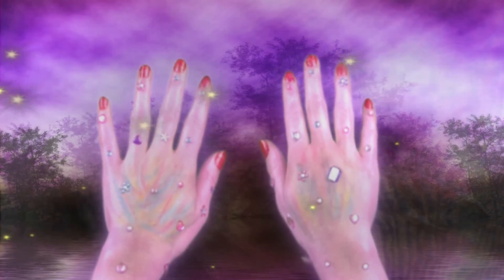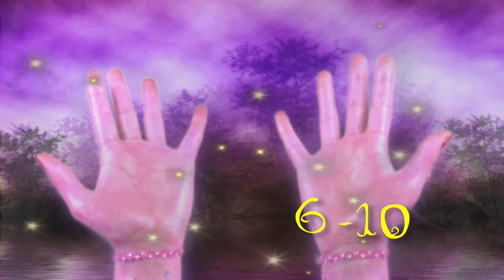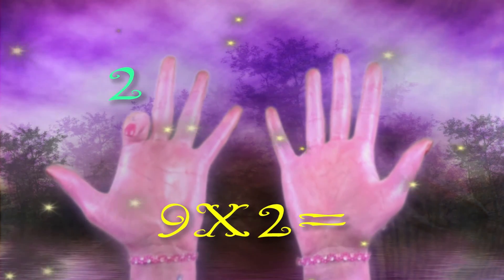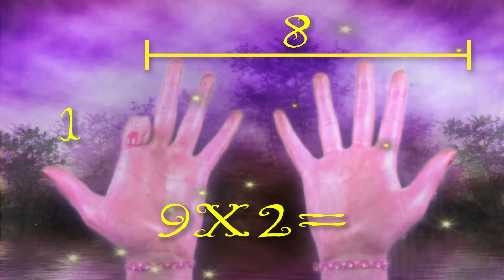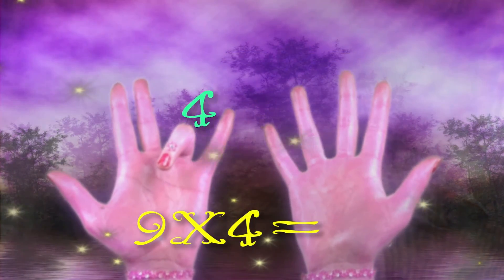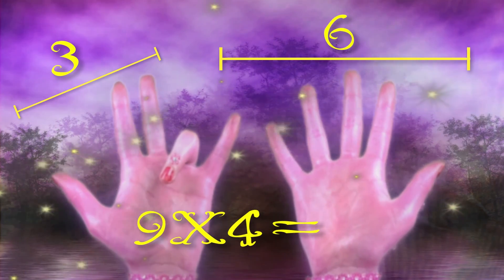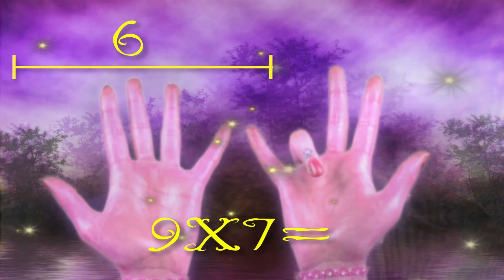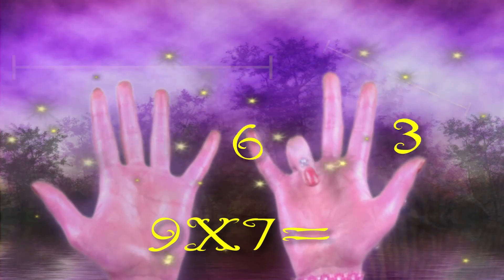9's Multiplication Tables Using Your Fingers With Fairy Godfather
The Story Ship's Fairy Godfather teaches kids how to use their hands to do 9's multiplication tables.

The Story Ship offers workshops and performances for kids of all ages teaching math, science, reading and language arts. All of the Story Ship's shows are technology driven and combine interactive animation, puppets, magic, music and special effects. You can find out more at;